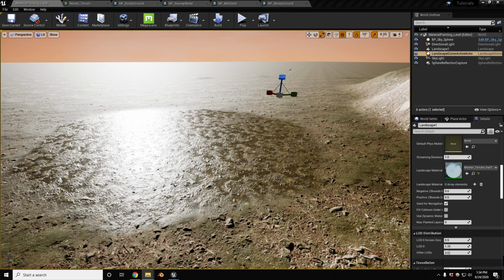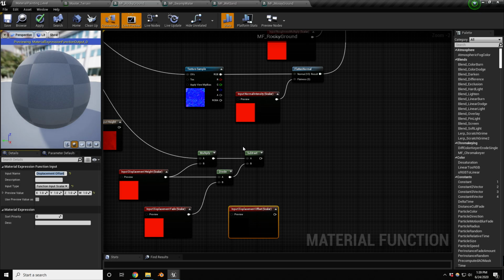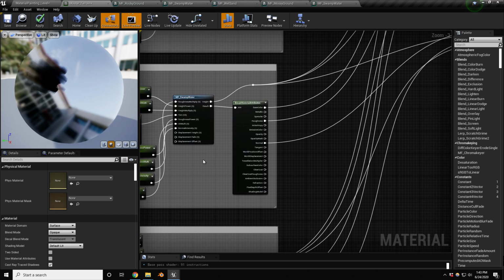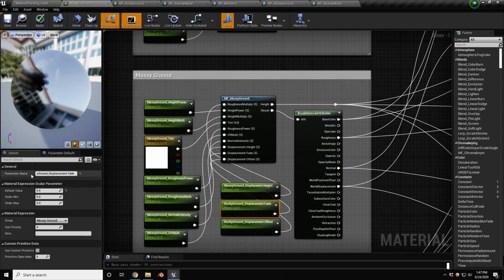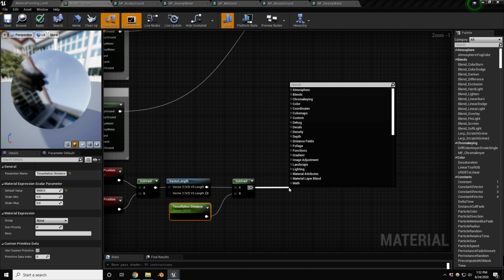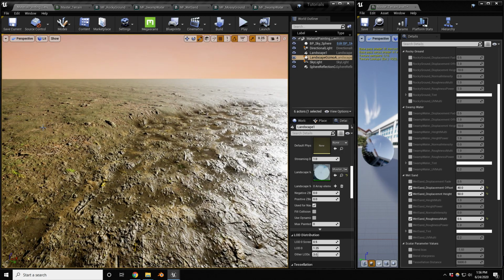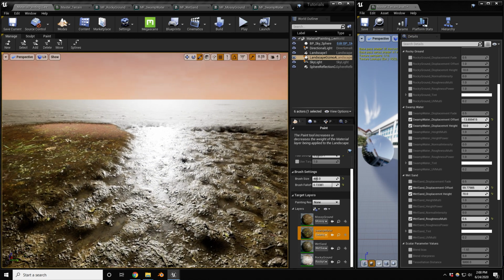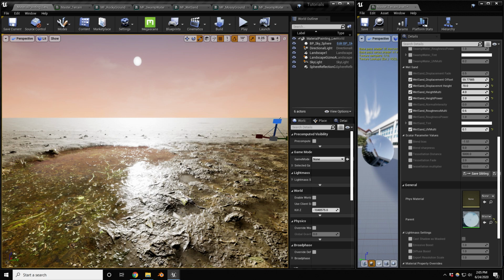Unreal Engine landscape terrain material - Part 3 - Distance Based Tessellation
This is the 3rd part of the landscape tutorial series - focusing on continuing the work in the previous 2 videos and covering tessellation and distance based tessellation.